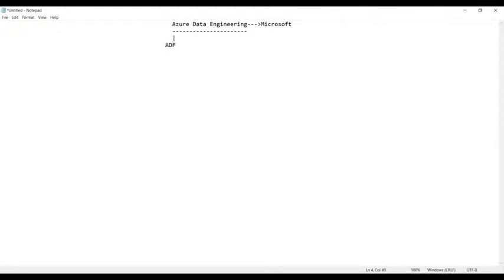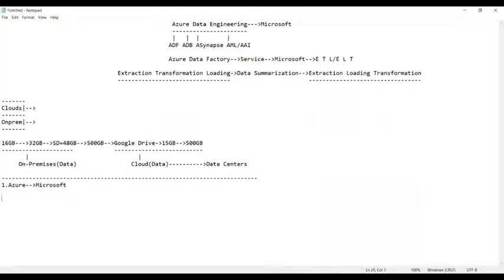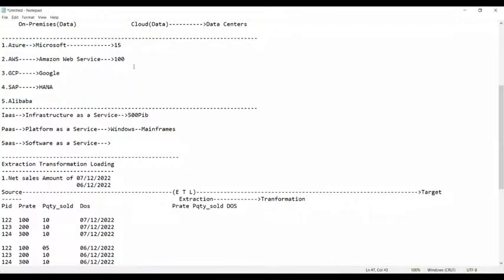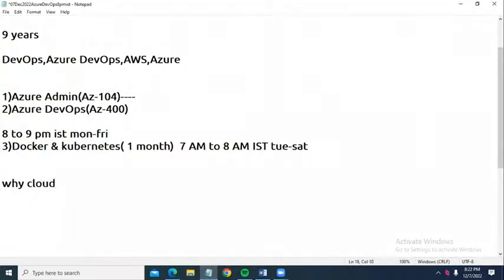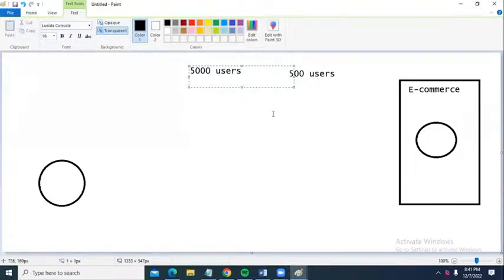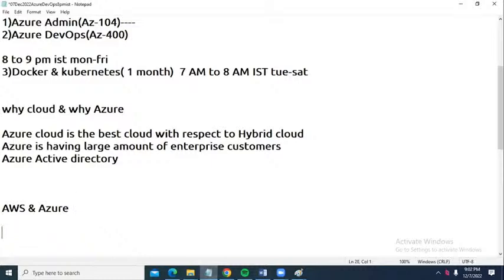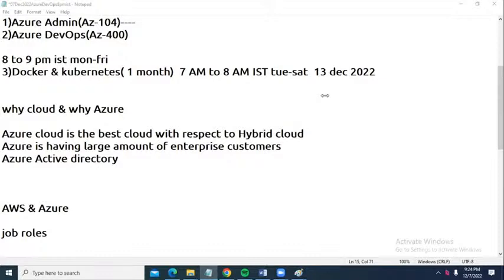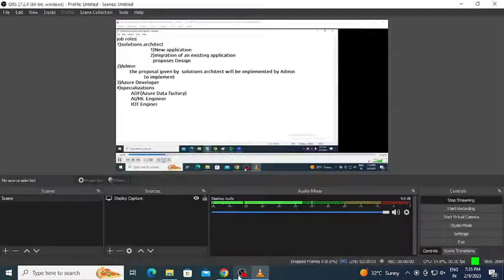ADF (Azure Data Factory) tutorials by Mr. Sameer Sir